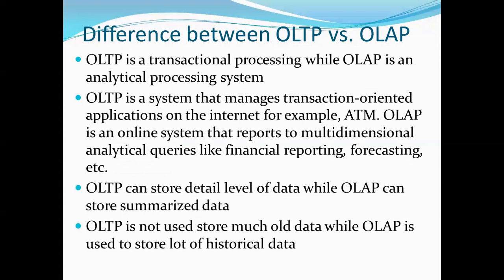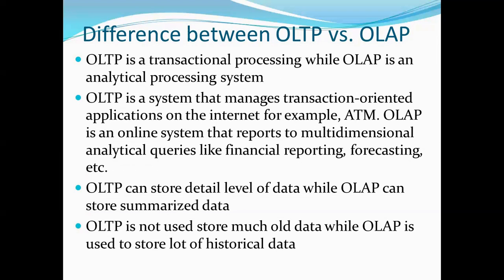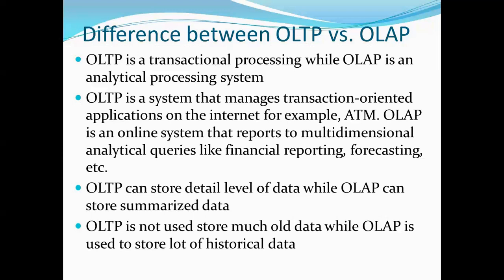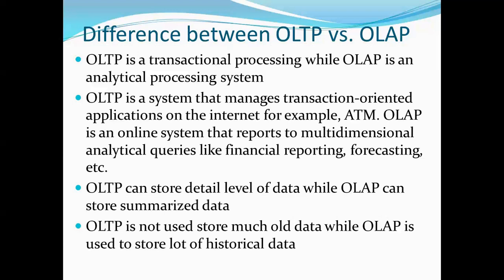SAP-BW4HANA | What is difference between OLTP Vs OLAP